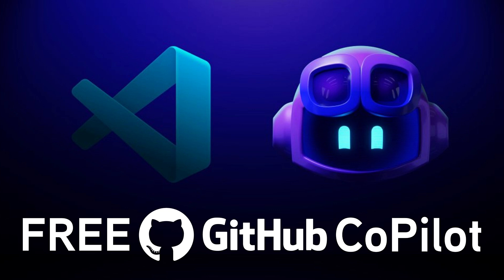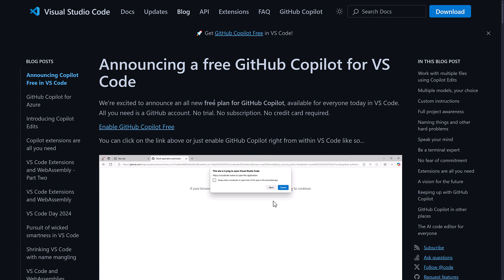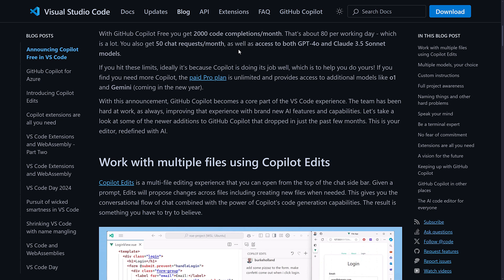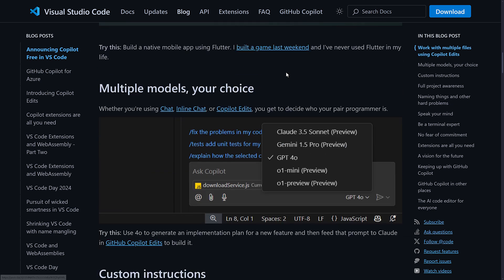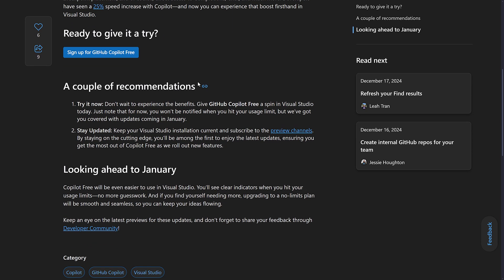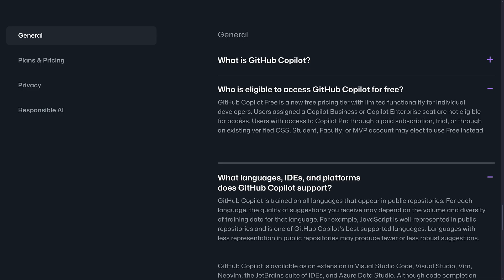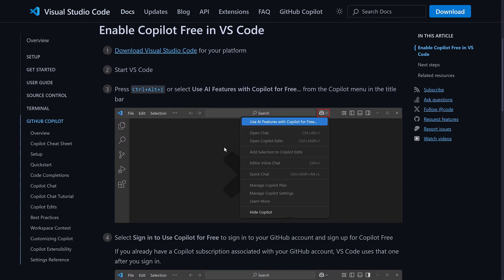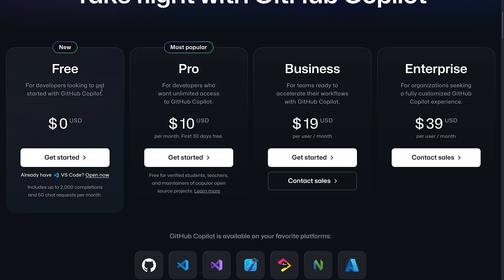GitHub CoPilot FREE!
Microsoft have just announced a new completely free (no credit card required, no subscription needed) tier of GitHub CoPilot.   They make it sound like it only works with Visual Studio Code, but it actually works with Code, full Visual Studio, JetBrains products and more.  There are of course limitations on the free version, which we will discuss in this video.

Oh an my brain farts with the pricing structure, the 30 days free and $10 a month tier is abolutely fine... I"m just challenged at times... so my apologies to Microsoft on that mini rant. ;)